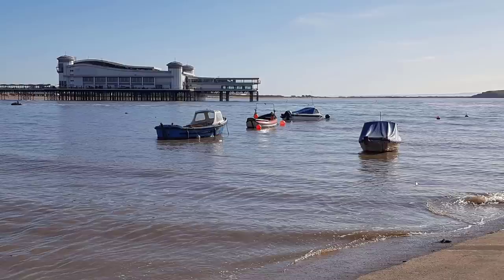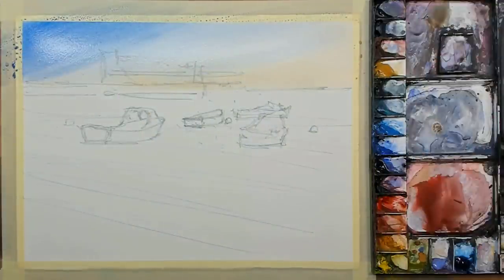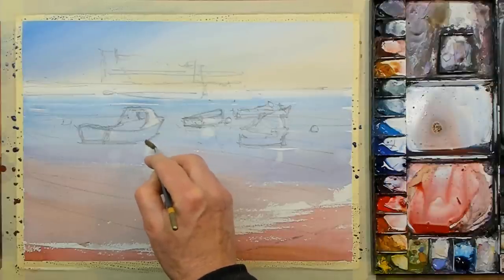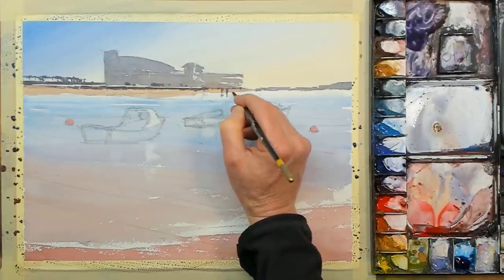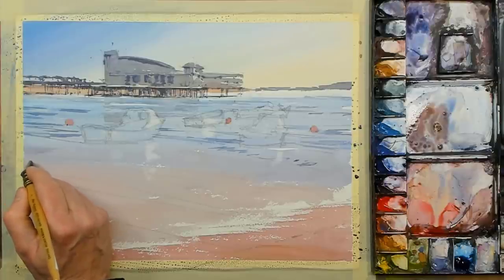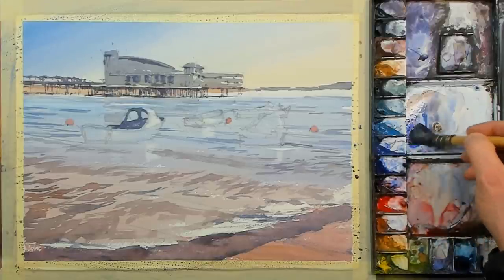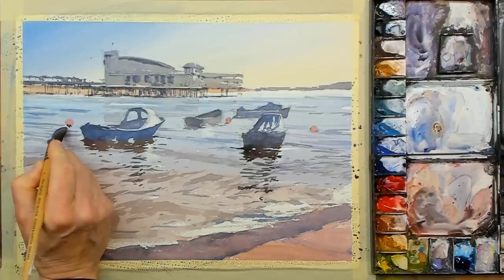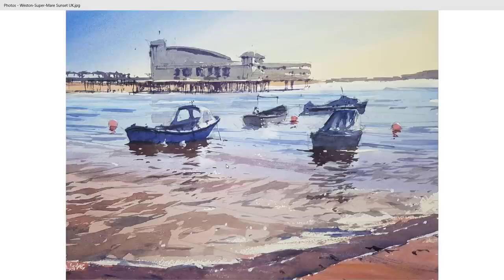EASY Boat Painting in Watercolor - Simple step-by-step demo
Watercolor Tutorial and step by step demo of some easy boats to paint, their reflections and a simple background.  Subject is Weston-Super-Mare in the UK, the pier and some small boats which are easy to paint with their reflections.

This video features:
- Composition
- Drawing skills
- How to paint reflections of boats in the water

00:00 Introduction and how to use a photo to decide what to paint
01:57 Outline drawing and how to draw boats
06:58 How to paint a smooth sky in watercolor
12:31 How to paint sea in watercolor
22:00 Painting the background
36:00 Painting the gentle waves
46:00 Painting boats and reflections in the water
01:05:16 Critique of the painting